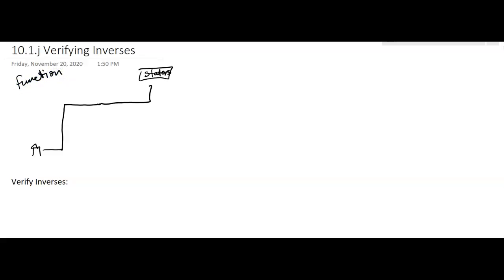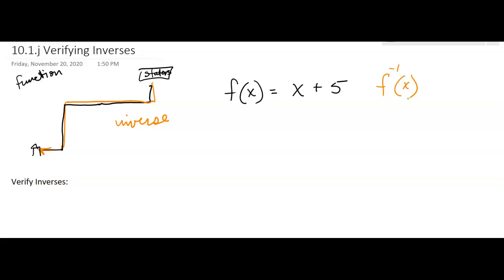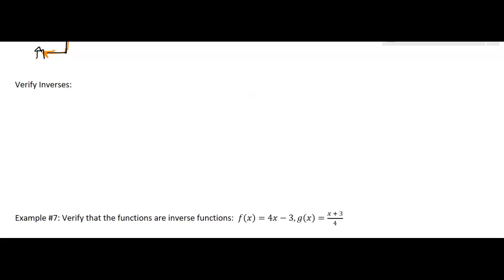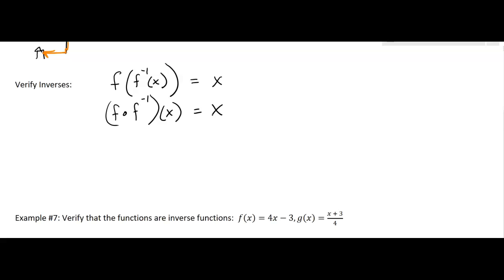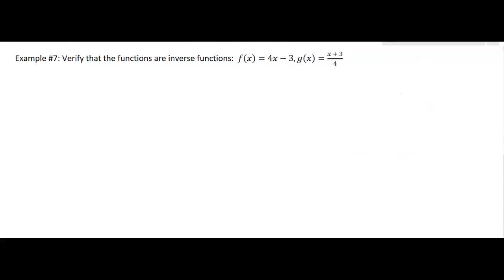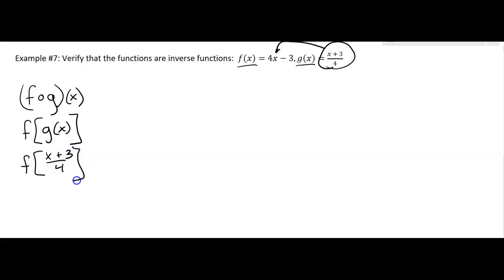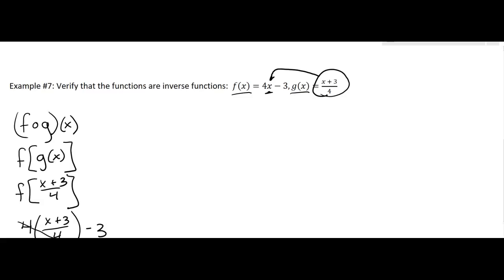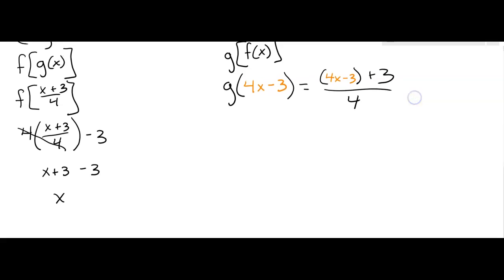10.1.j Verifying Inverses